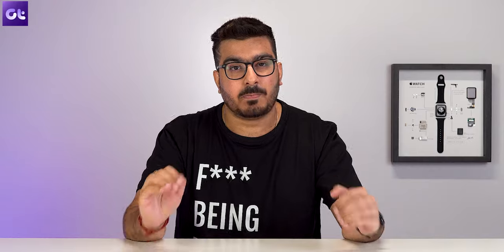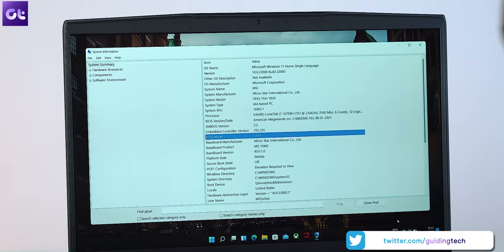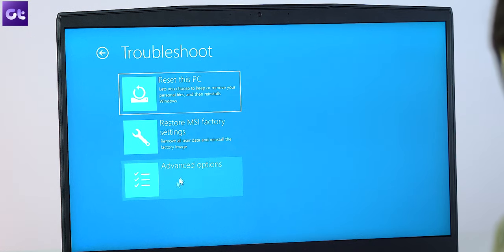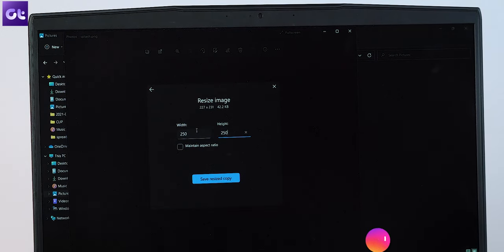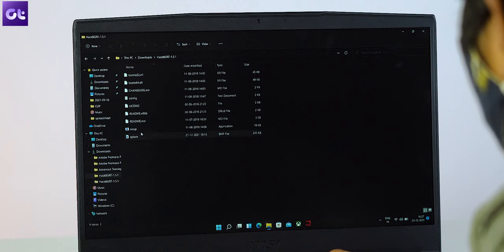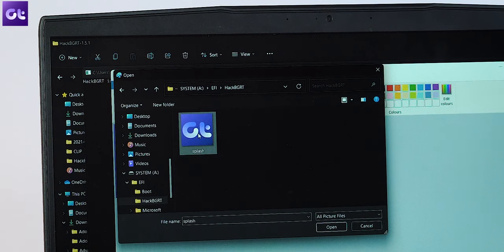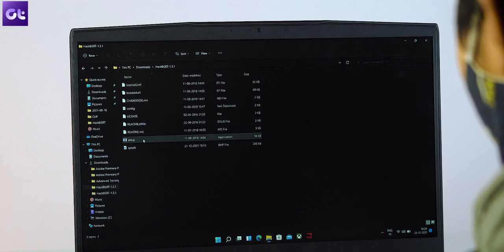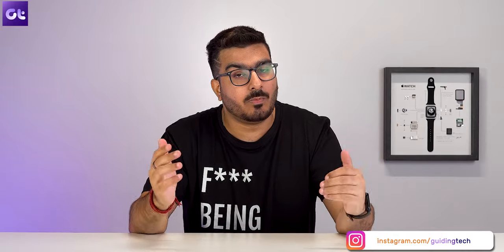How to Change Windows 11 Boot Logo Easily | Guiding Tech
In today's video, we will guide you on How to Change Windows 11's Boot Logo. You can set any custom image of your choice as your boot screen logo in Windows 11 to replace the standard Windows logo.

For this, we will be using the simple HackBGRT tool. This video is a complete guide on how to use HackBGRT to easily change Windows 11 boot logo.